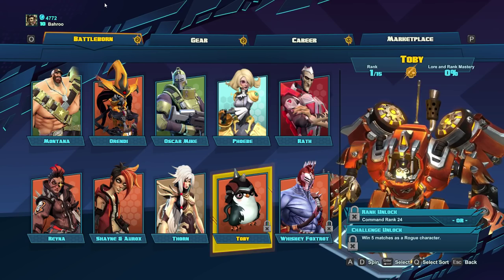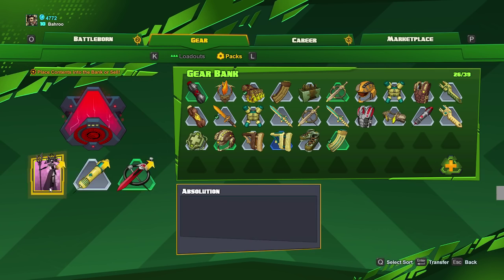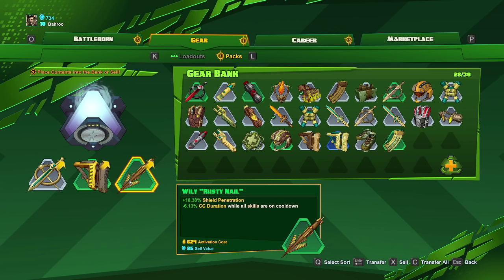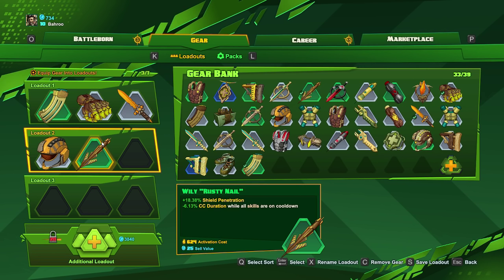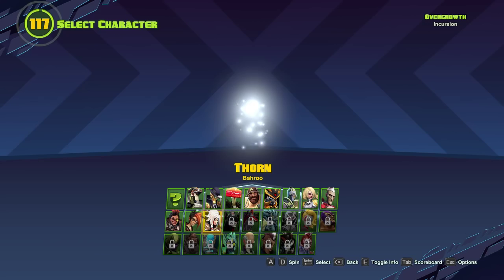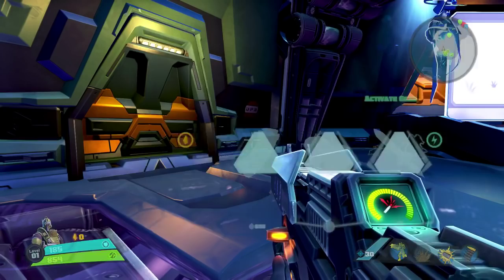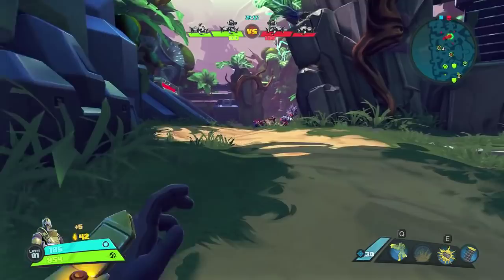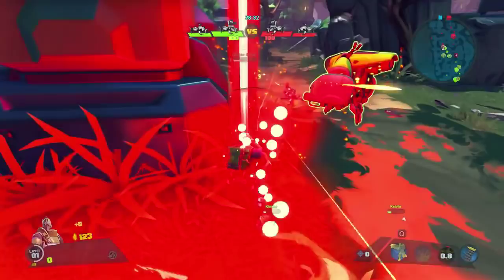Battleborn: A Brief Overview of the Loot System.